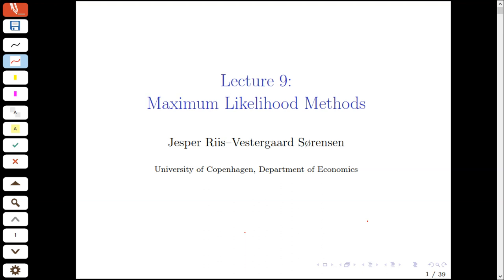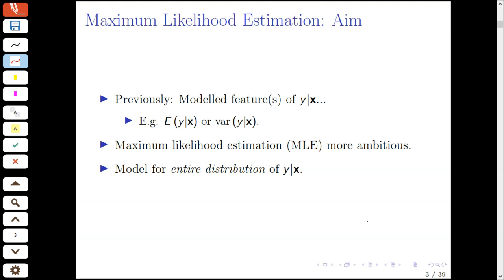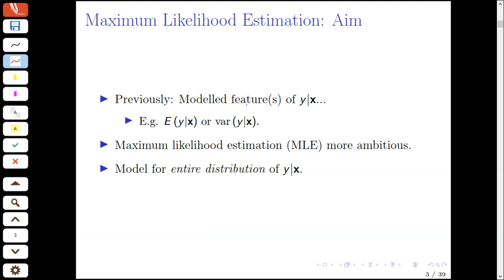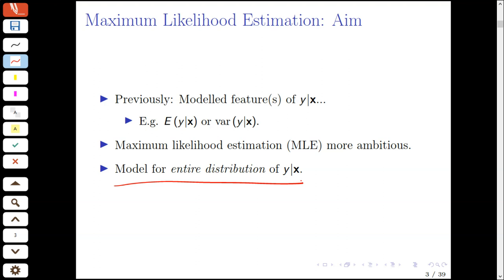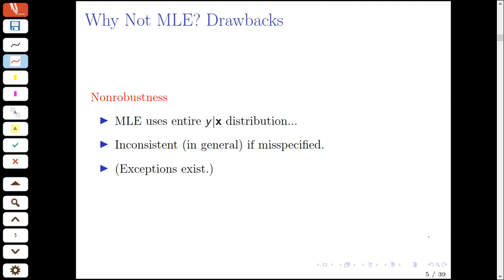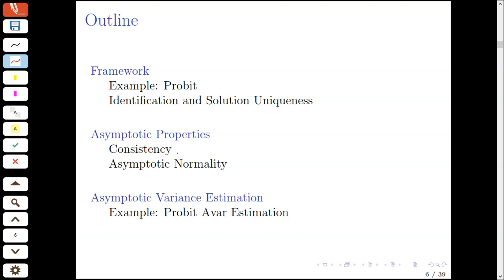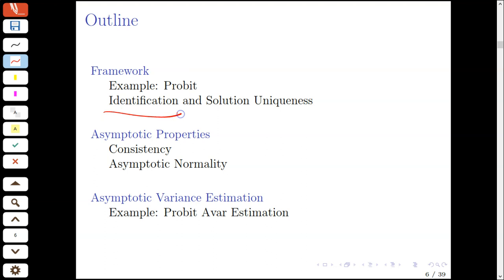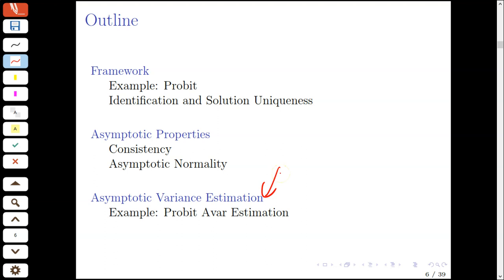Lecture 9: Maximum Likelihood Methods